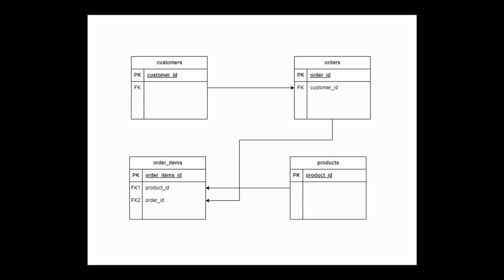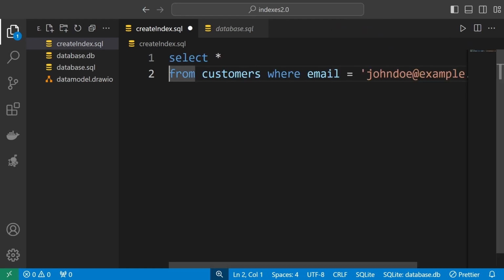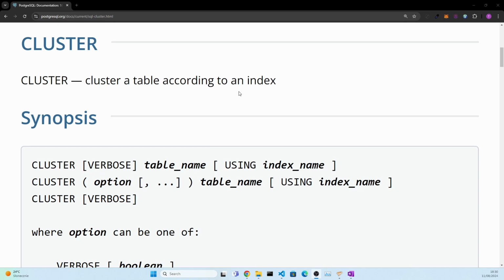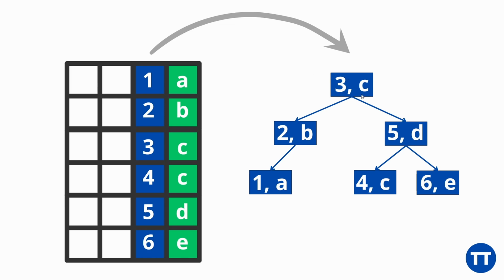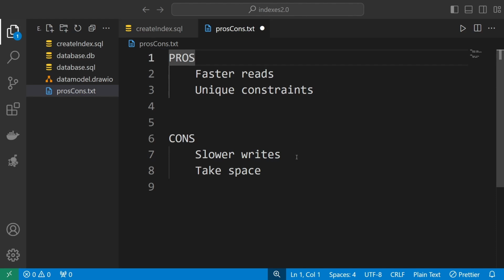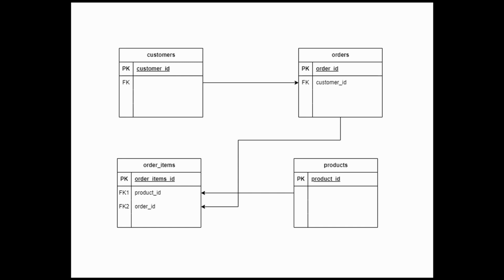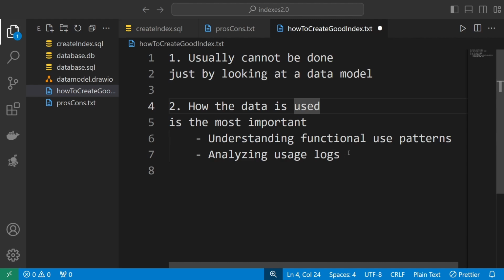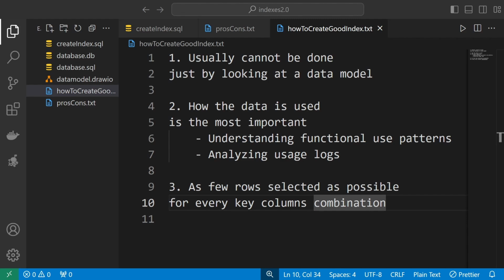Complete Step-by-step Guide To Database Indexes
In this video I'll tell you everything you need to know about database indexes to be able to comfortably work with them as a developer.